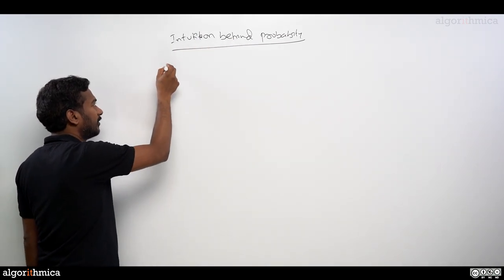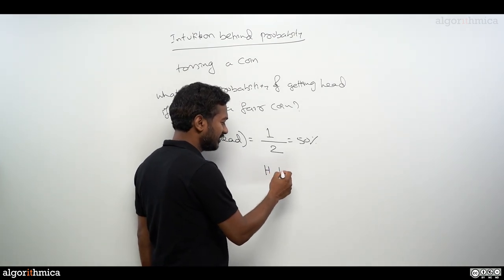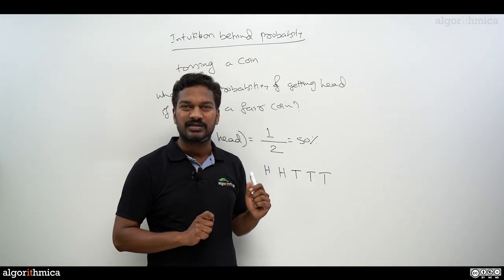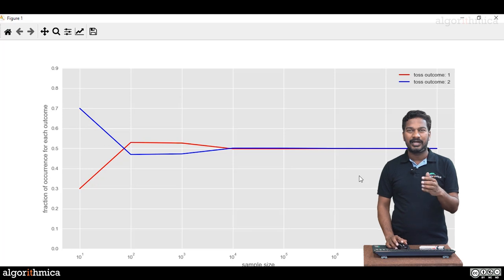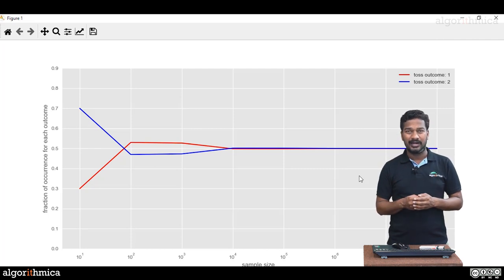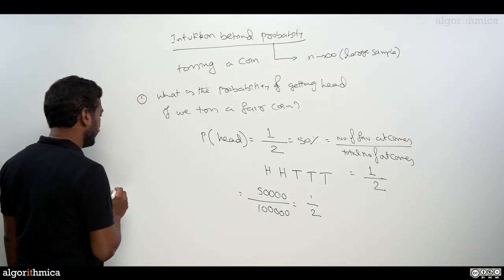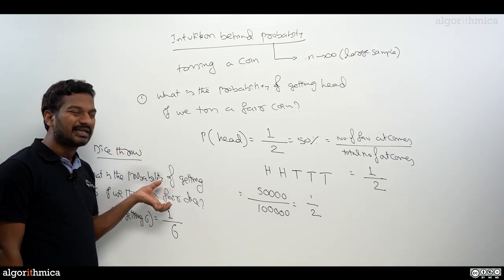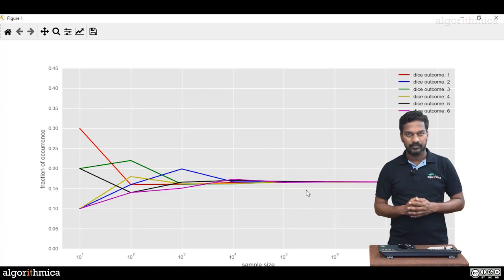Intuition of Probability || Math For Machine Learning || AI Programming Series || Algorithmica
This Video Illustrates Intuition Of probability in a Visual Way.